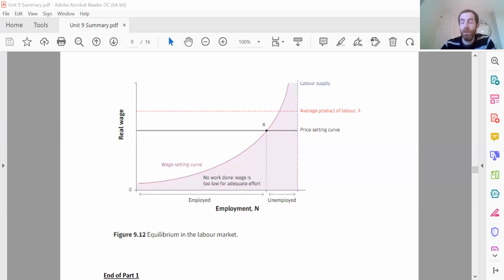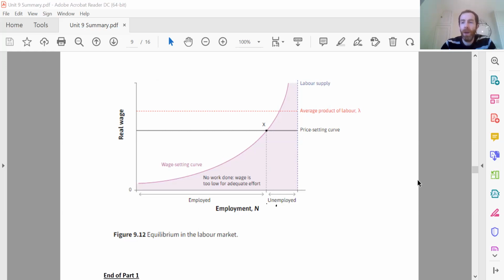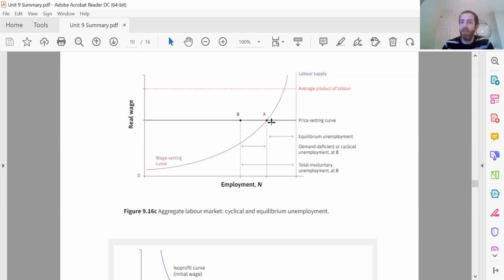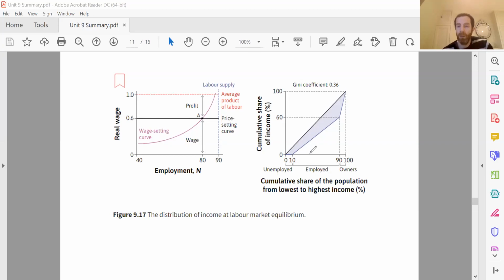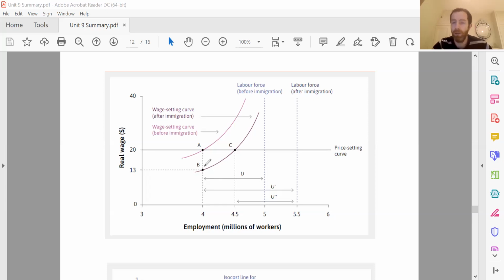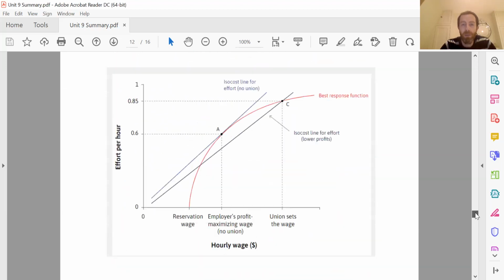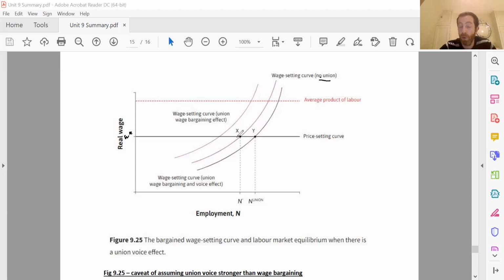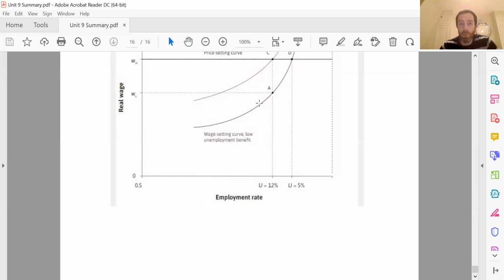Unit 9 Part 2